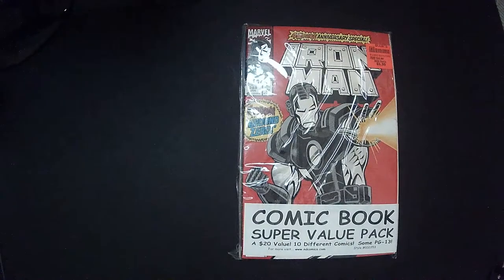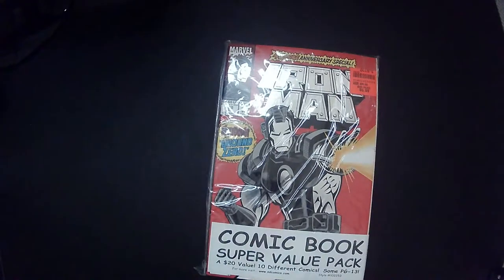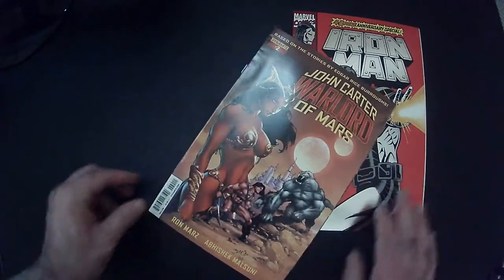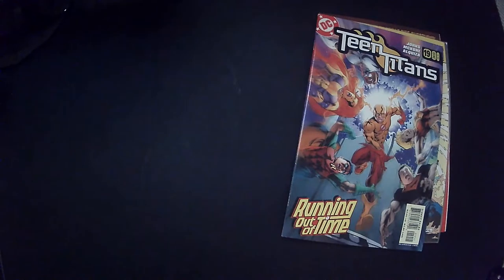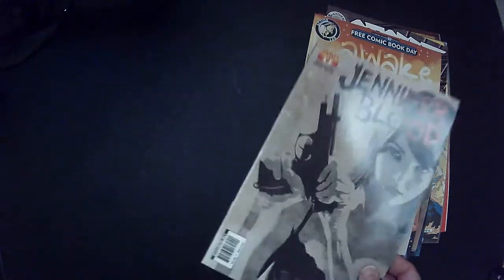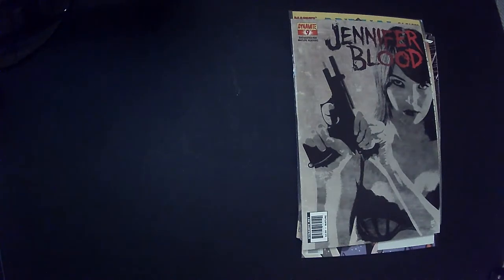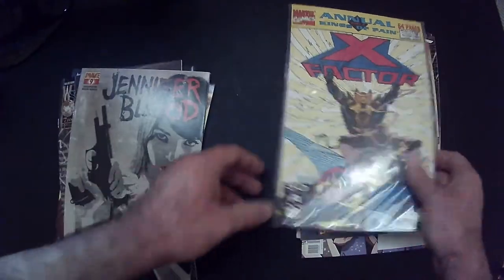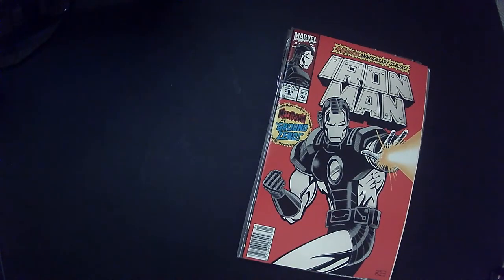Comic Book Value Pack 2 March 2021